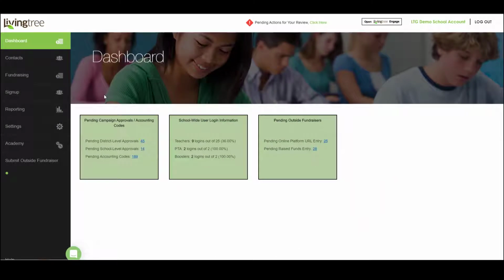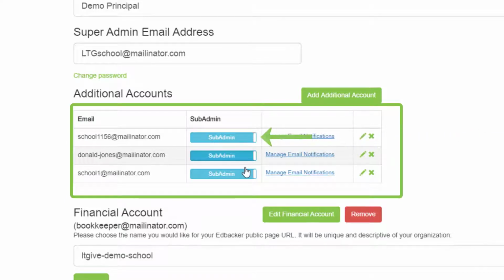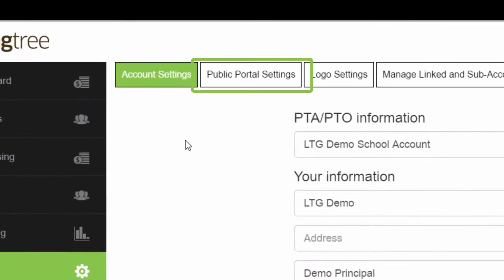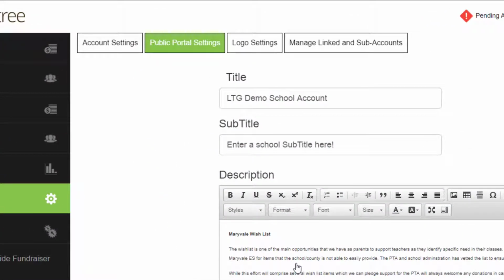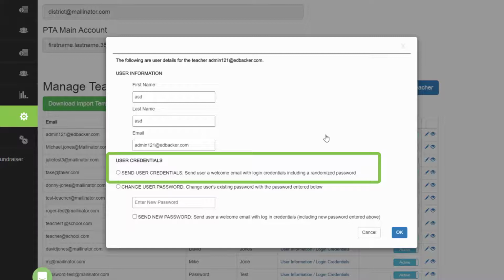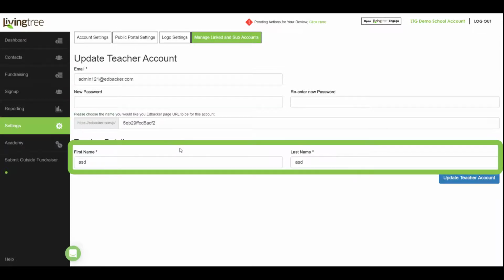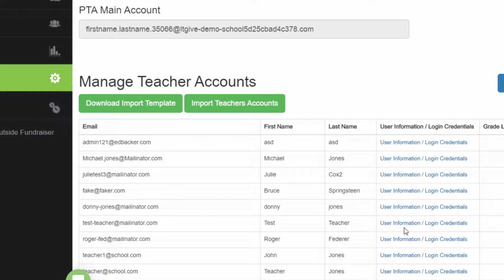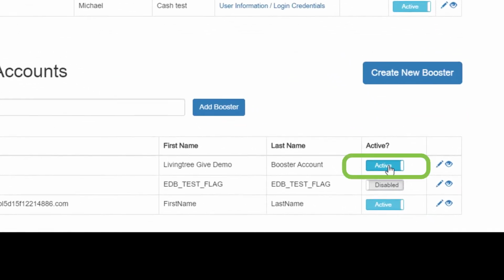School Admins - Account Settings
A full walkthrough of the Settings section for School Admins, including the adding of additional teachers and boosters to your school.